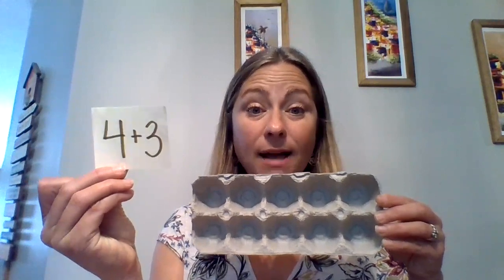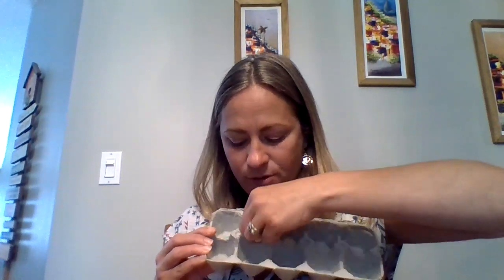Week #7 Math with Mrs. Kruger